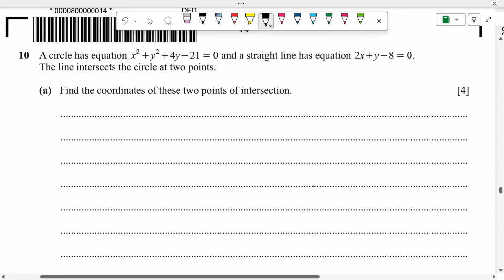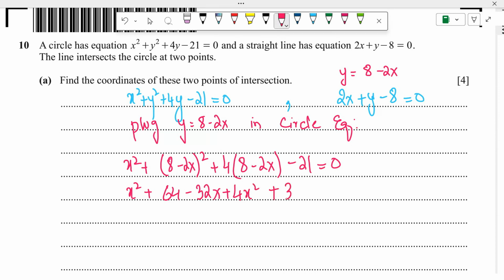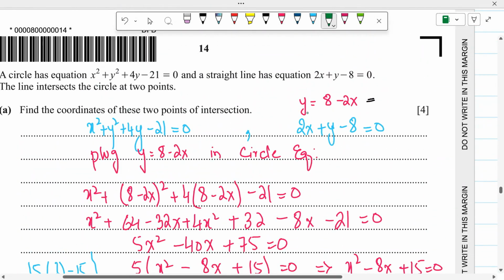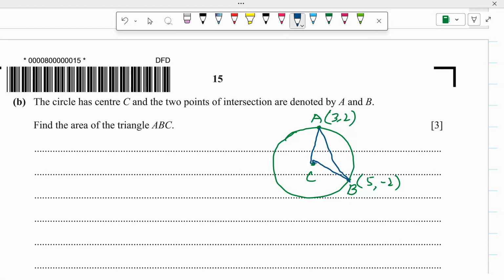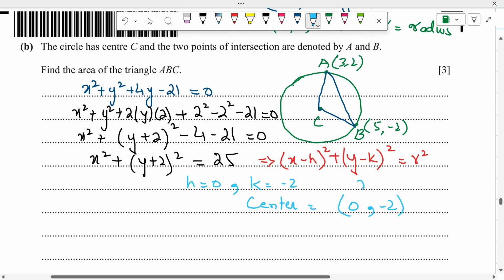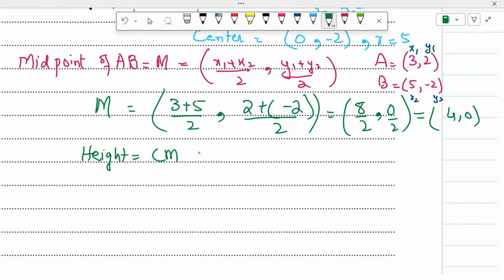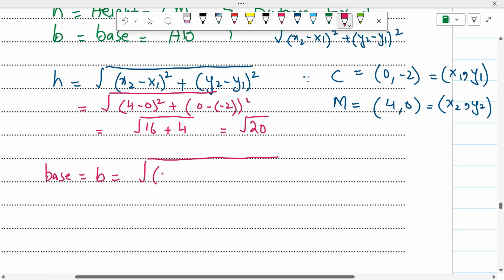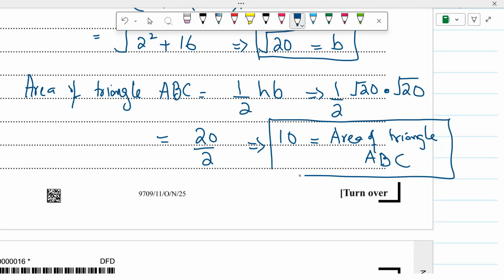Q10 Circle & Area of Triangle | 9709/11 Oct Nov 2025 | A Level Math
In this video, we solve Question 10 (Circle and Area of Triangle) from
Cambridge A Level Mathematics – Paper 9709/11, Oct Nov 2025.

📌 This question focuses on:
✔ Geometry of a circle
✔ Area of a triangle
✔ Correct use of formulas
✔ Logical step-by-step approach
✔ Examiner-friendly method

🎯 This video is useful for:

Cambridge A Level Mathematics students

9709 Pure Mathematics 1 (P1)

Understanding high-scoring methods

📚 Paper: 9709/11
📅 Session: Oct Nov 2025
📍 Question: Q10